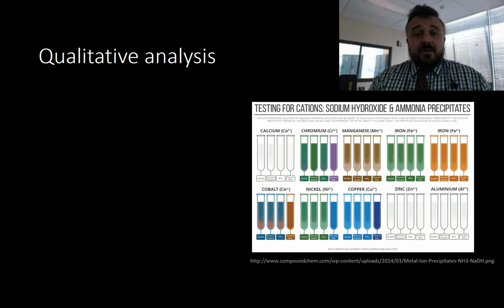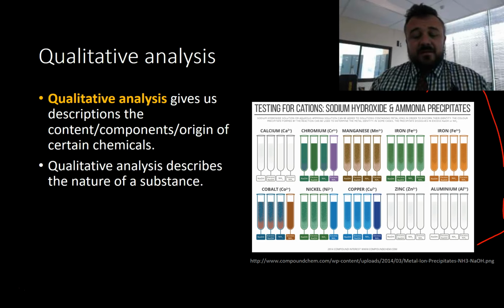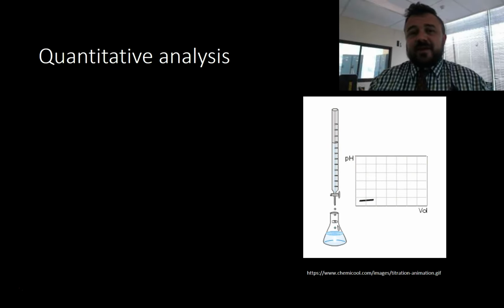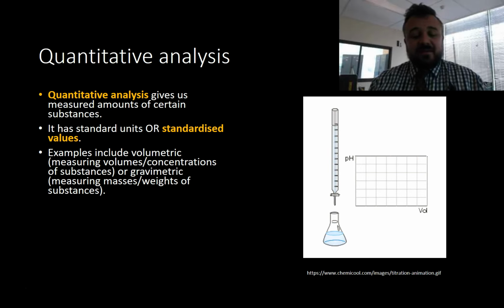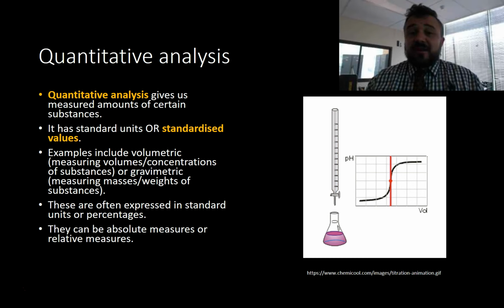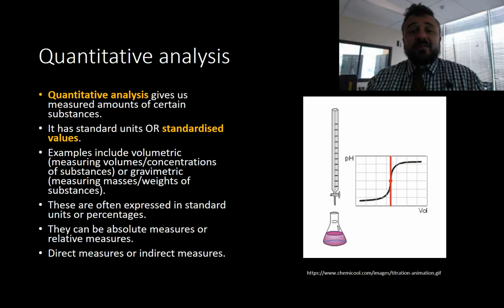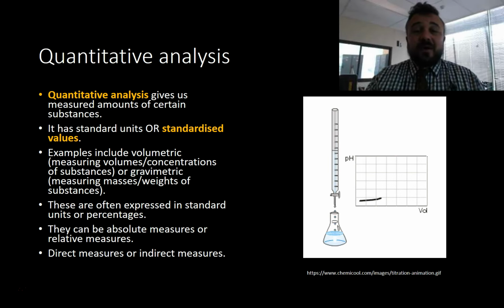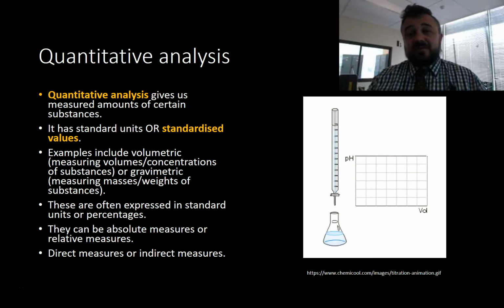Quantitative and Qualitative Analysis